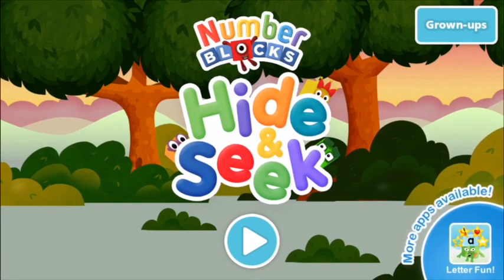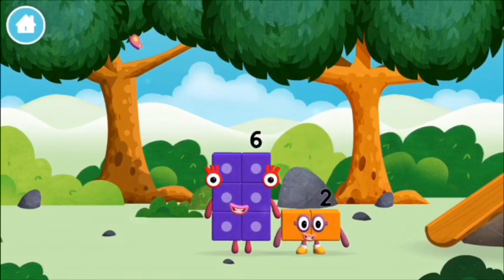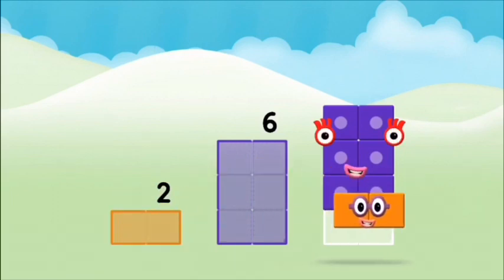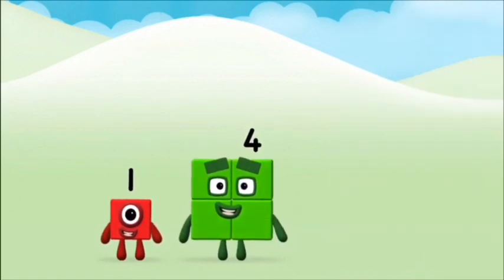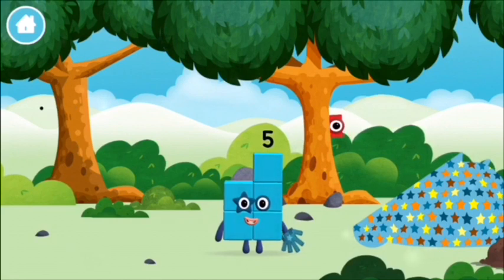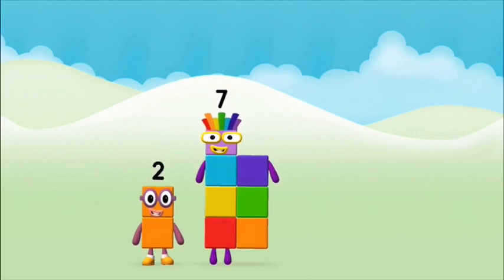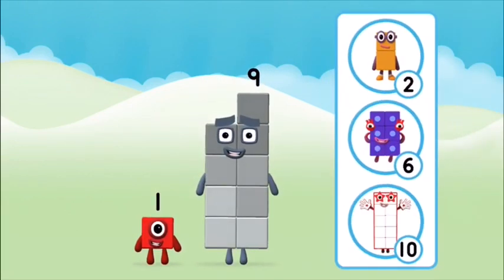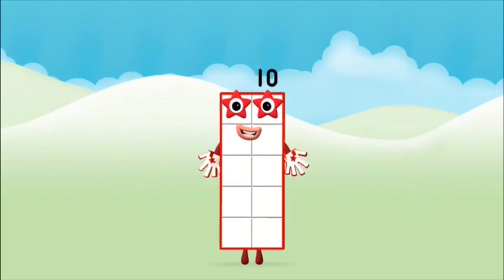Numberblocks 1 - 10 NumberBlocks Full Episodes Numberblocks Hide And Seek Learn To Count Cartoons